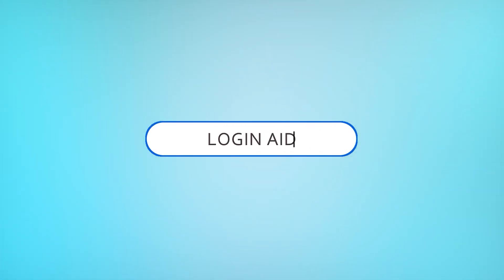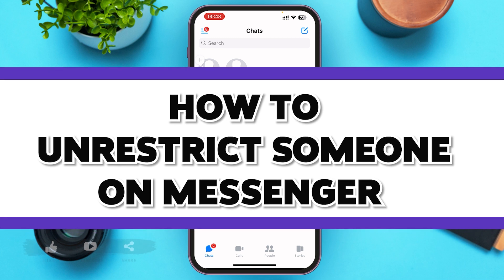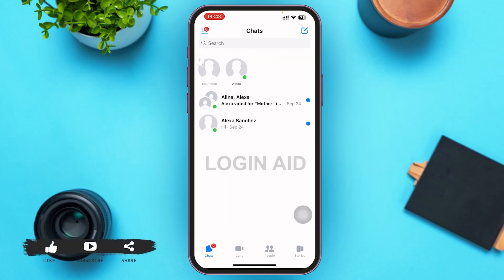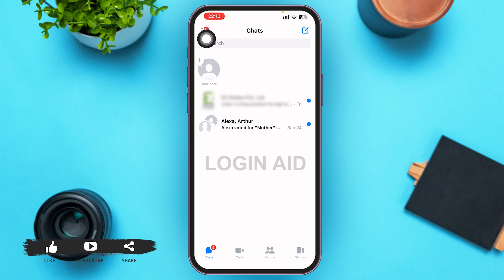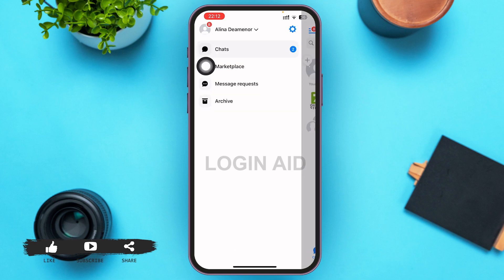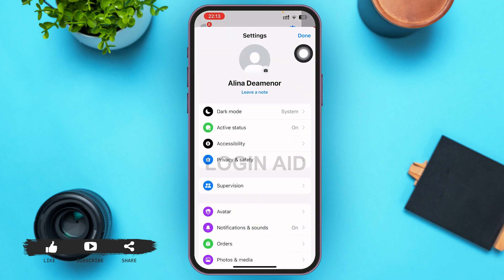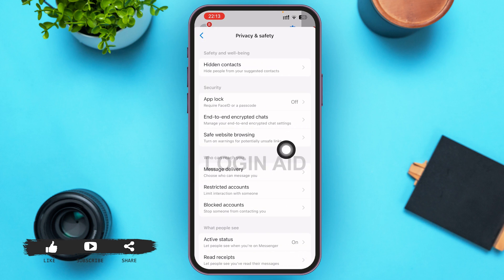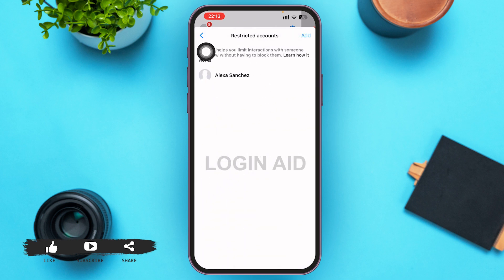How To Unrestrict Someone On Facebook Messenger 2024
A video guide for the process to unrestrict someone on Facebook Messenger.